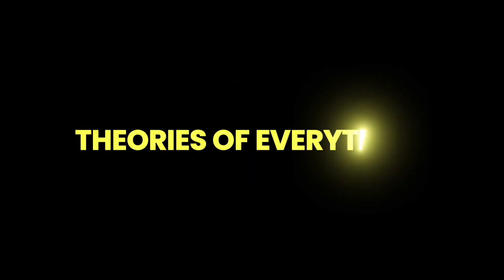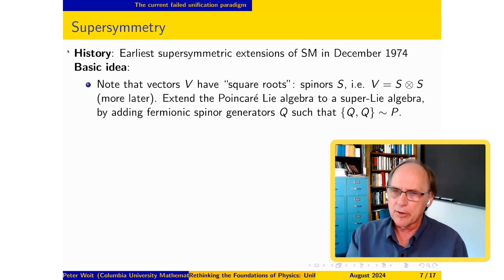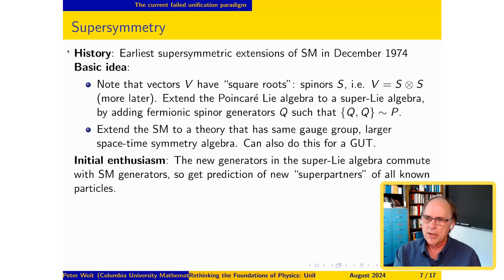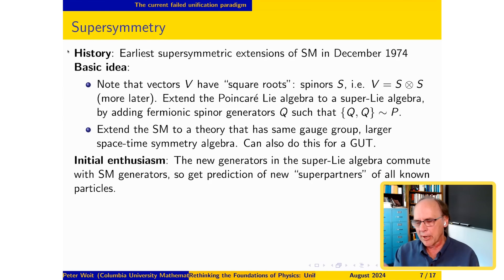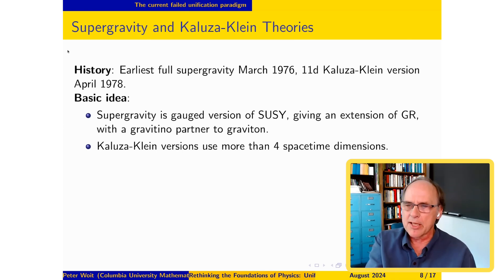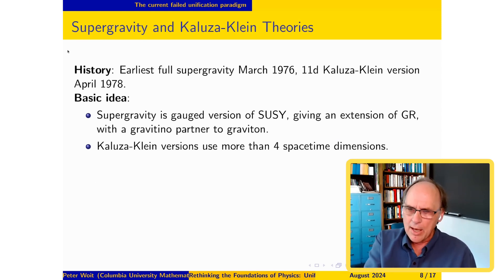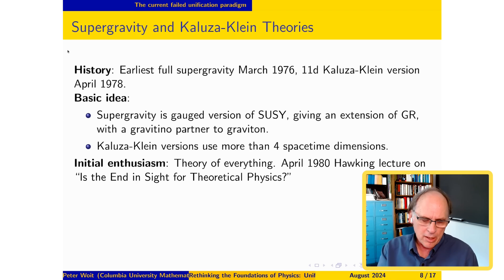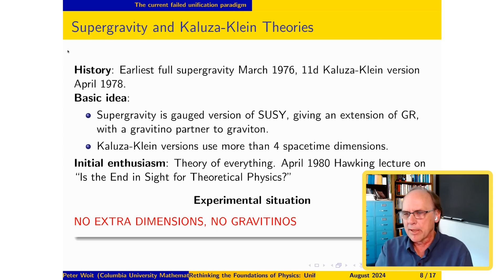Supersymmetry’s Mathematical Predictions with Peter Woit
As a listener of TOE, you can now enjoy full digital access to The Economist and all it has to offer.

- THE ECONOMIST: As a listener of TOE, you can now enjoy full digital access to The Economist.
($75 credit to book your job visibility)